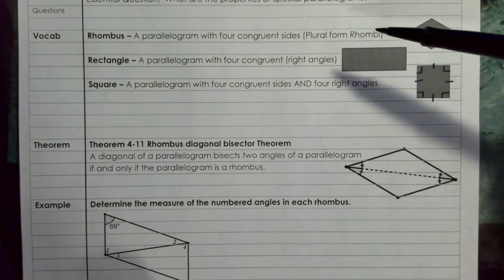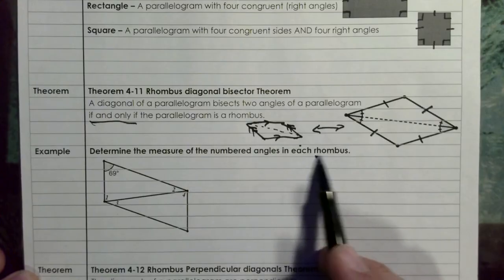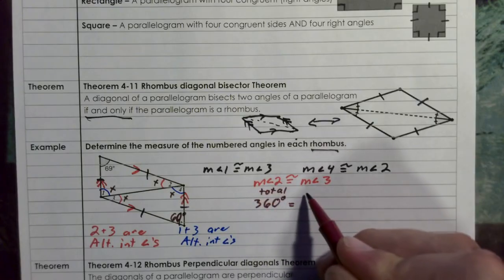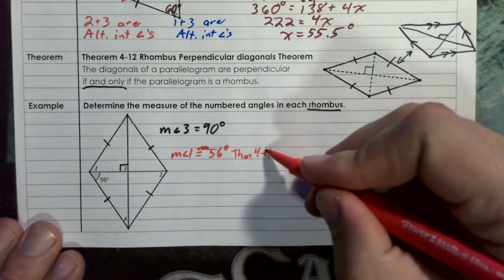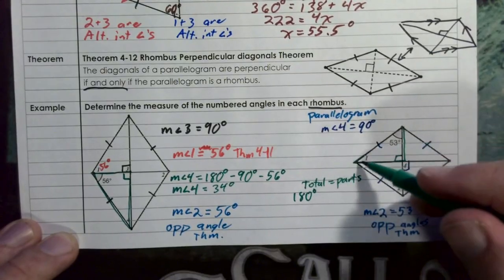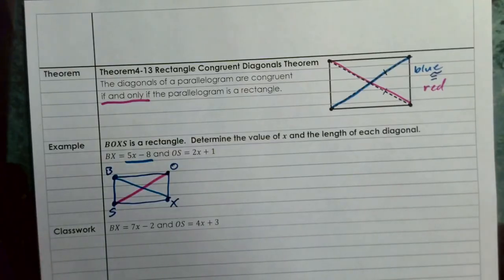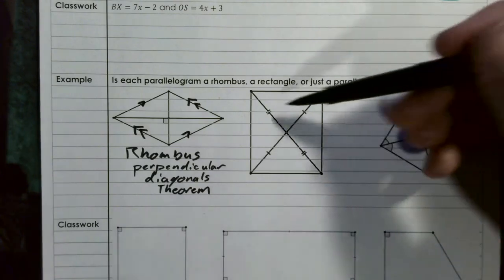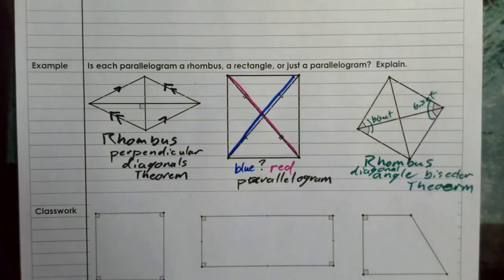Sec 4.4 Rhombus and Rectangle